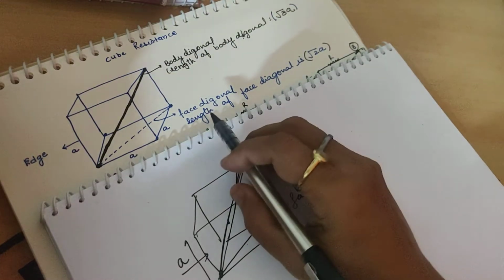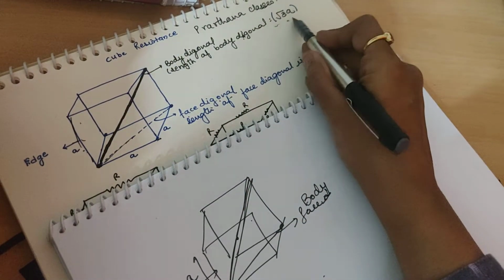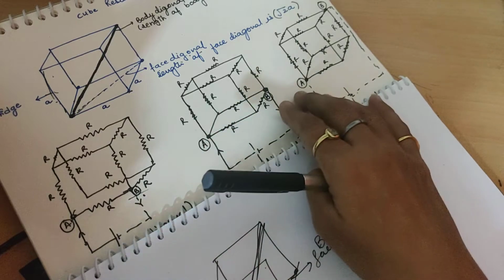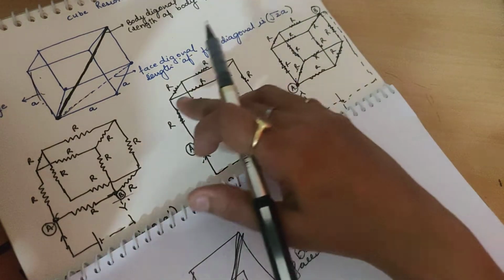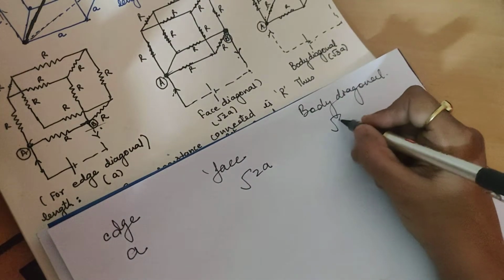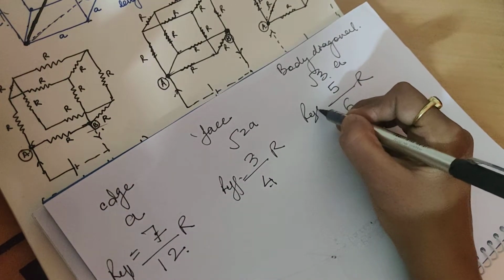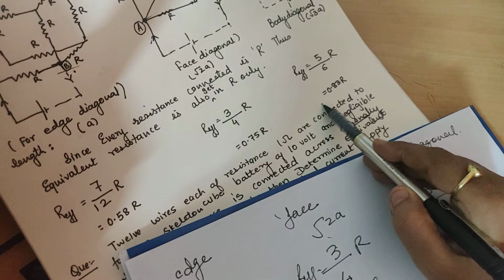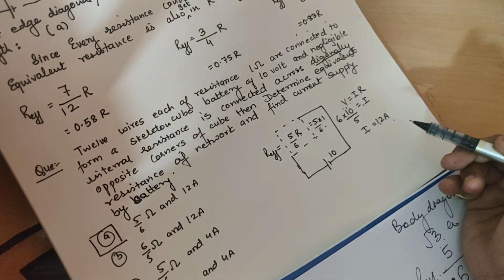SHORTCUT METHOD TO FIND CUBE RESISTANCE